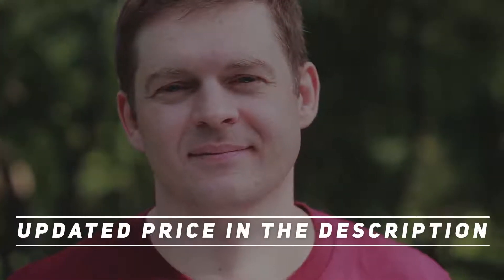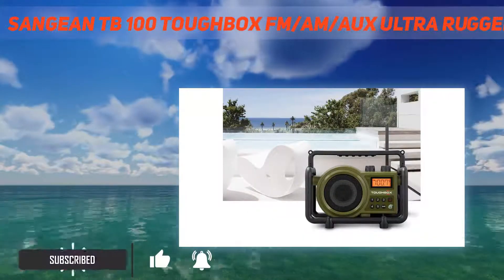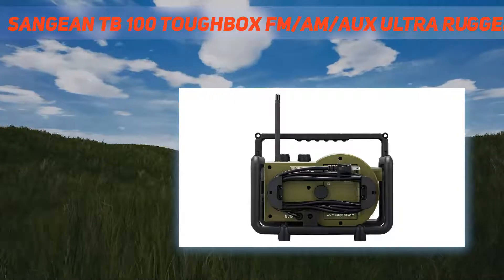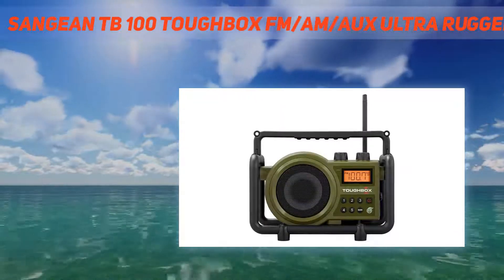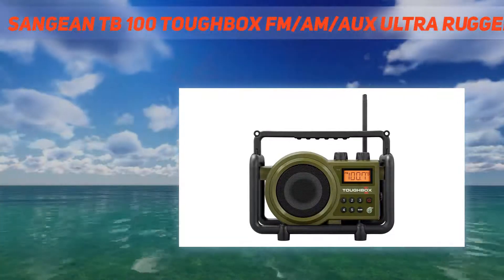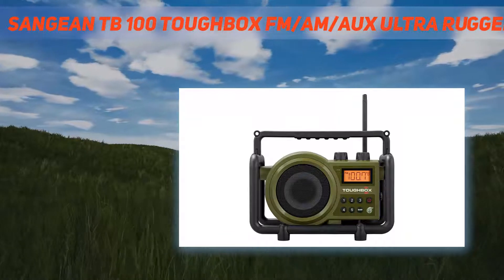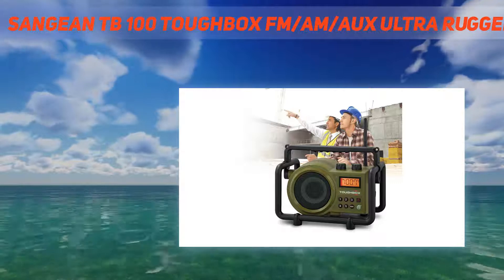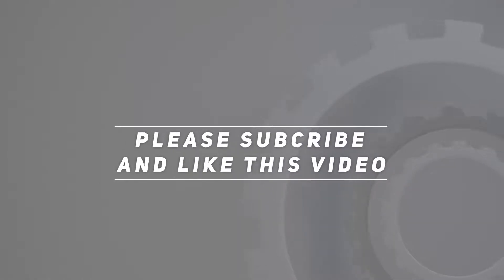Sangean TB 100 TOUGHBOX FM/AM/Aux Ultra Rugged AZ Review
Sangean TB 100 TOUGHBOX FM/AM/Aux Ultra Rugged 2022 Updated information and review.